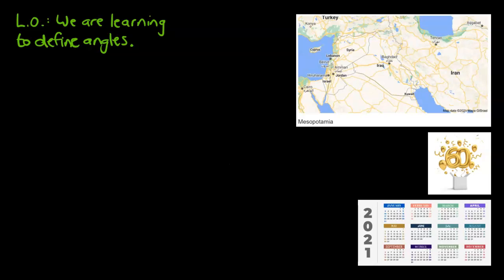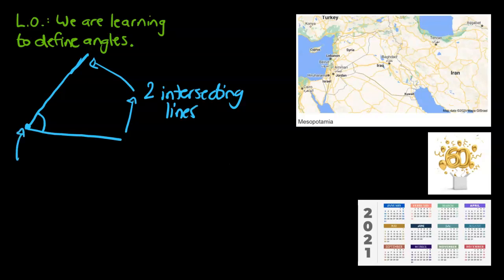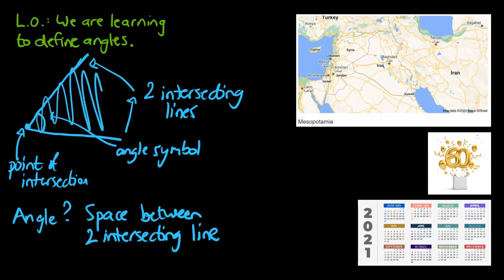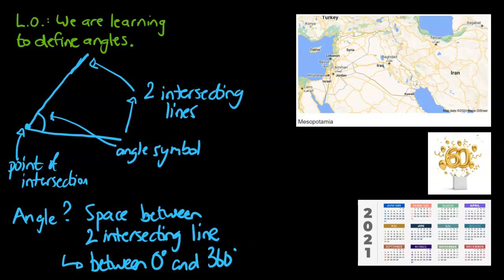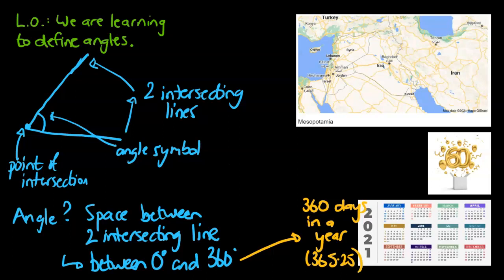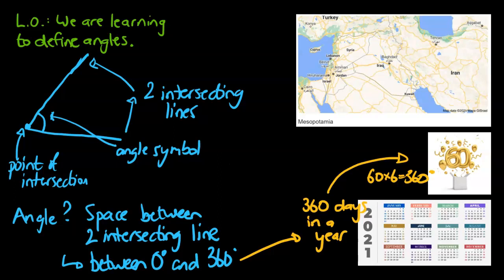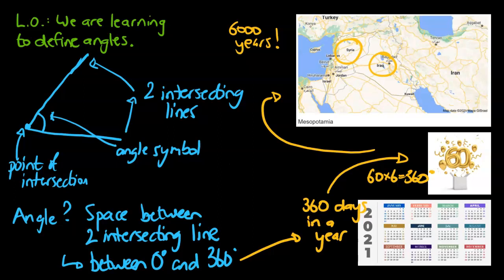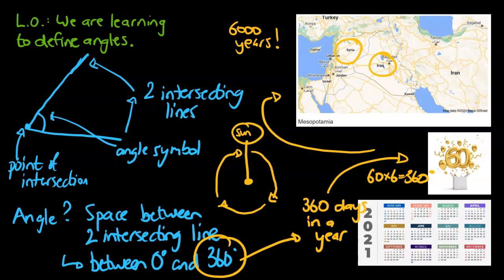9MAT: Angles - Where did 360 degrees come from?